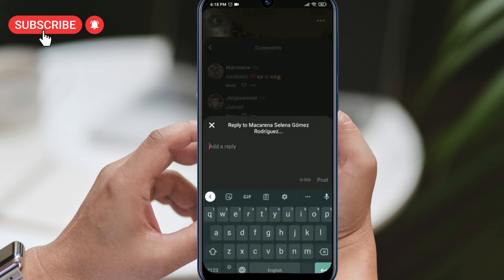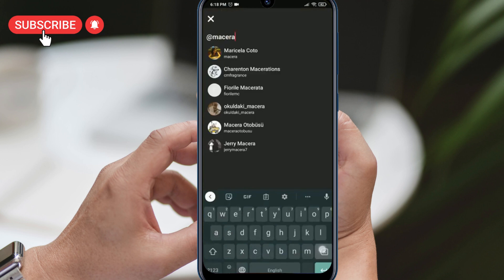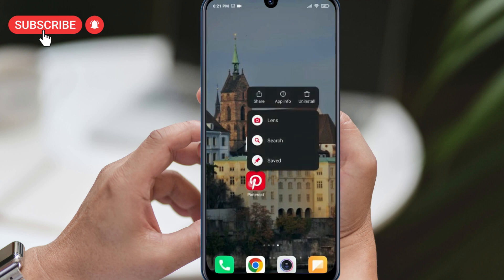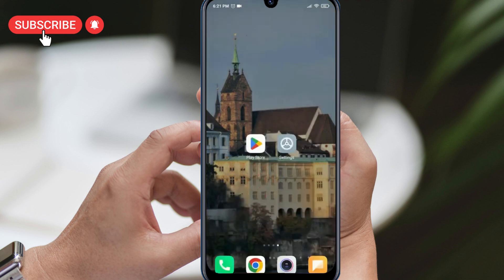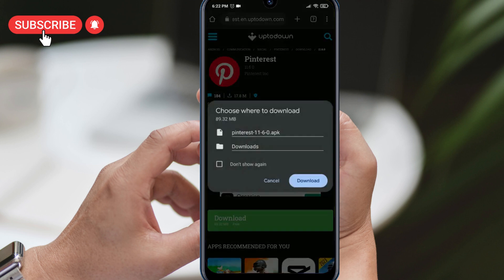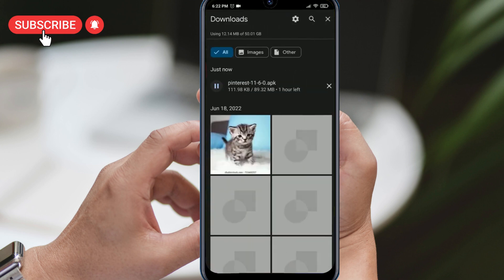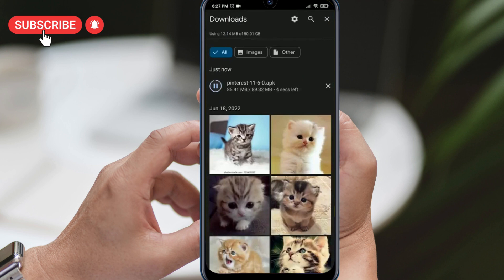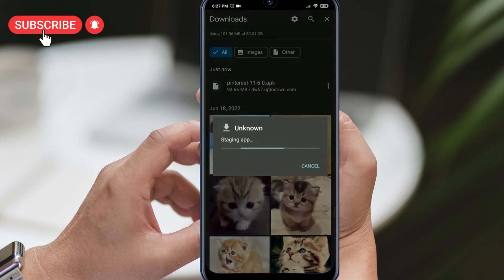Pinterest Messages Not Working Fix (2026) | Fix Pinterest Failed to Create Conversation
Here's how to fix Pinterest messages not working. This error is searched as Pinterest failed to create conversation. And in this video I showed you why is pinterest not working.

Our first solution is to update Pinterest. Sometimes, simply updating the app can fix the issue at hand. To do this, open the Play Store and check if Pinterest is up to date. If it requires an update, proceed with updating Pinterest.

Now, let's move on to the second solution. The reason why we recommend completely uninstalling and reinstalling Pinterest is that it is an effective way to refresh all communication between the app and our device. Begin by opening the Settings, click on Apps, then click on Manage apps. In the search bar, type "Pinterest." Once you see it, click on Storage, then Clear data, and finally Clear all data. Press "OK" to confirm. Now we will uninstall Pinterest from our device, and head over to the Play Store to download Pinterest again. Once downloaded, log into your account and check if the issue is resolved.

If you are experiencing the problem while replying to someone, you can simply remove the name of the person you are replying to as a type of fix.

Our third solution is to download an older version of Pinterest. The problem might have been caused by the latest update of Pinterest, and in that case, downloading an older version of the app might solve the problem. To do this, we will delete the updated version of Pinterest from our device, and open our browser to download Pinterest again. Once on the download page, click on the download button. If you have trouble downloading, we have put a solution in the card section of this video. Once downloaded, install Pinterest and check if the issue is resolved.

We have come to the end of the video. I hope one of these solutions has fixed your problem.

Video Parts:
00:00 Info&Intro
00:09 Update Pinterest
00:31 Uninstall&Reinstall Pinterest
01:36 Download older version
02:20 Ending&Outro